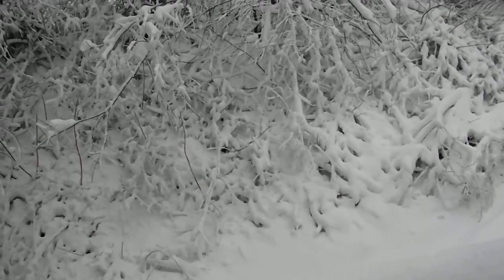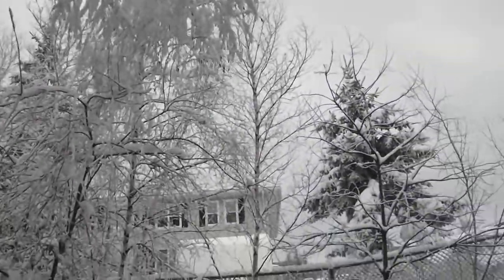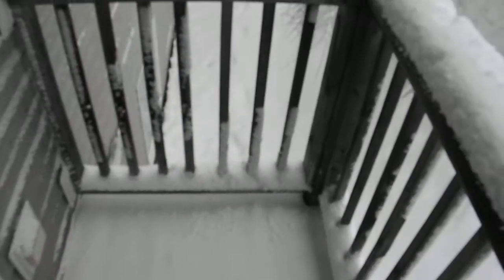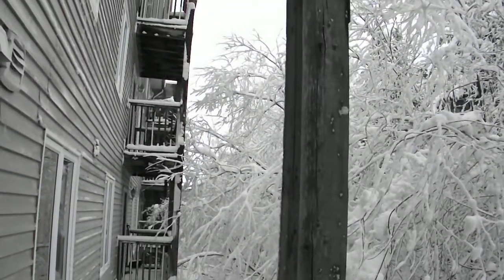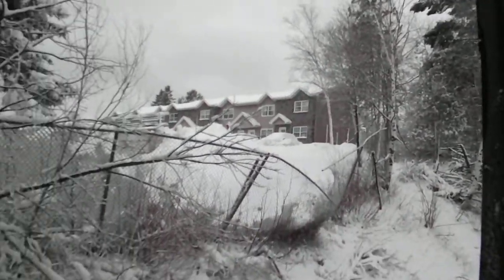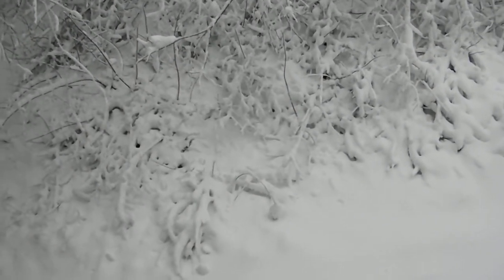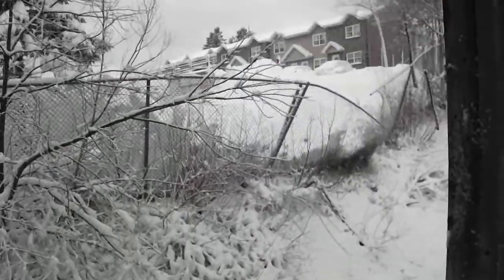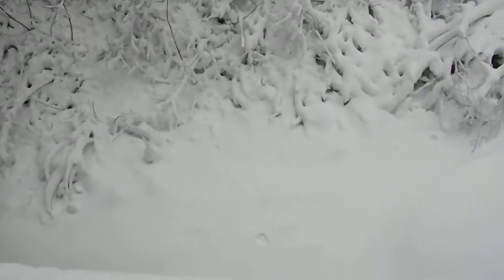Easter Weekend Snowstorm 2020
The snow did fall overnight and the wind did blow. We had quite the winter storm last night for so late in the season. behold what was left behind.